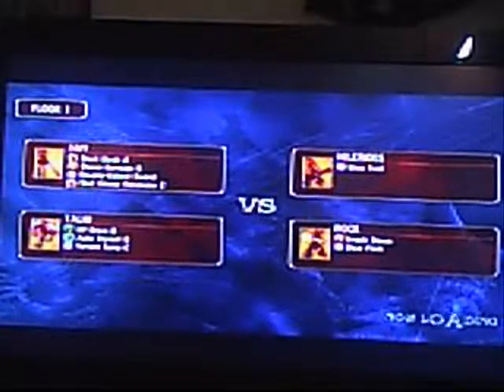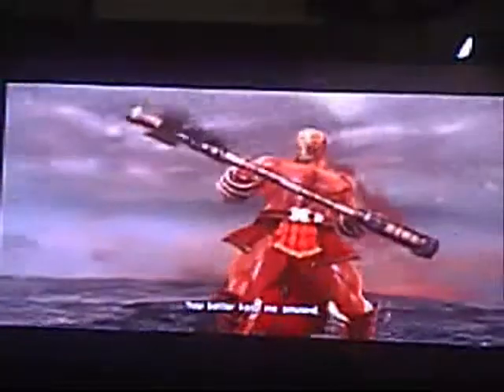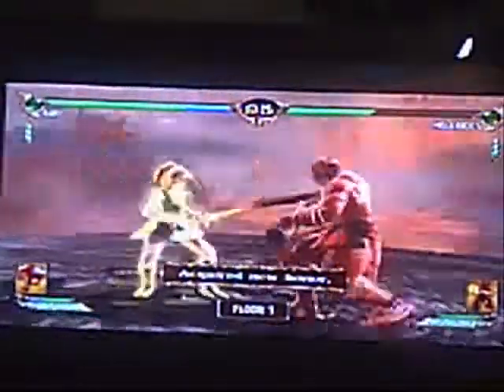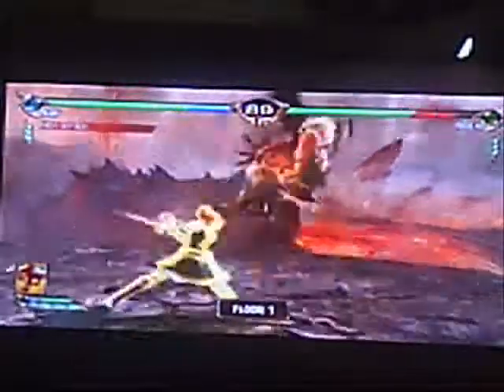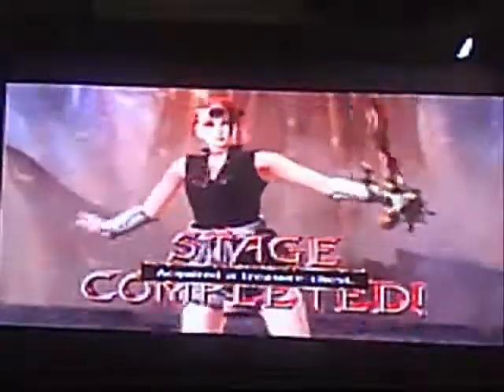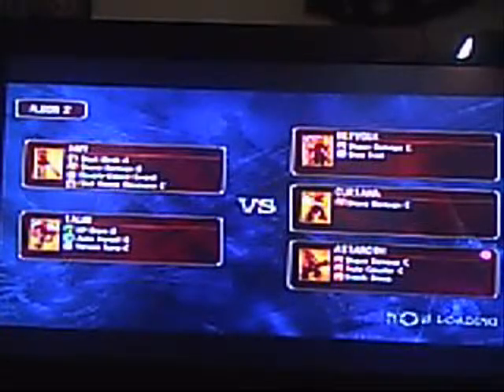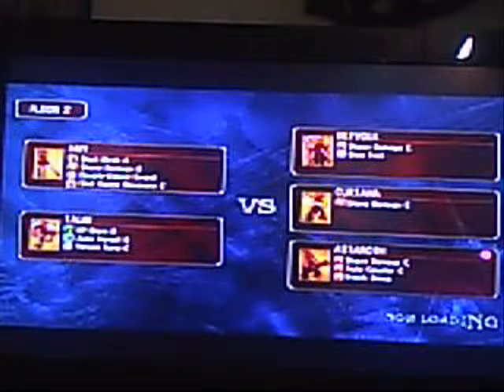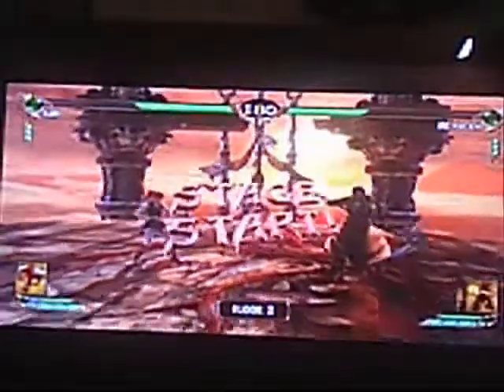Tower of Lost Souls 1st Block Treasure chests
Tower of Lost Souls 1st Block Treasure chests guide